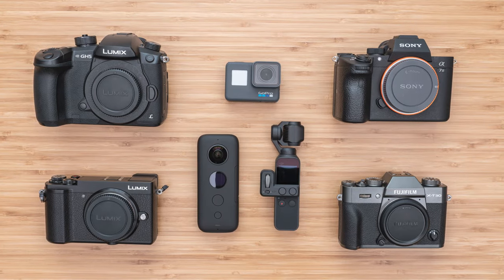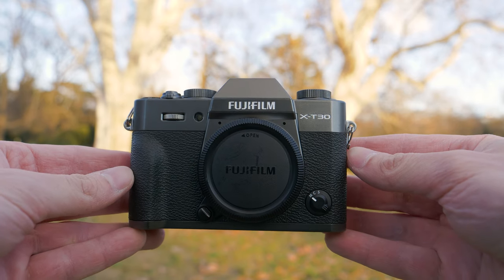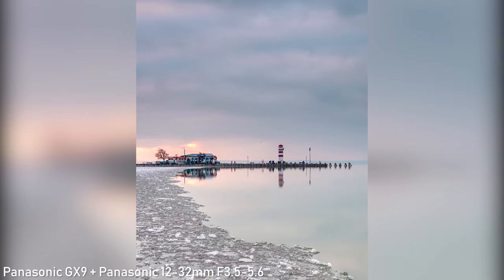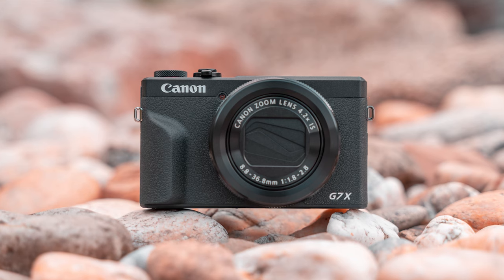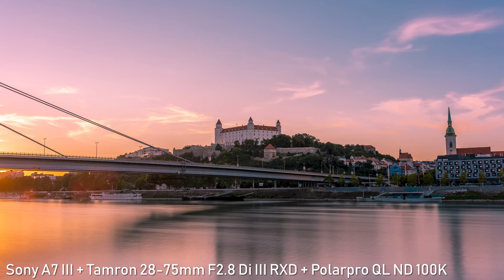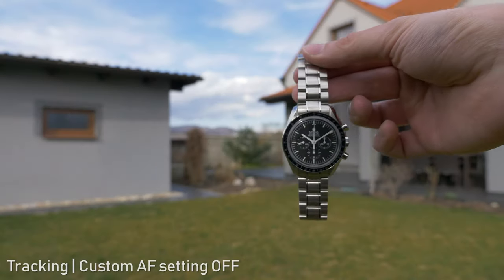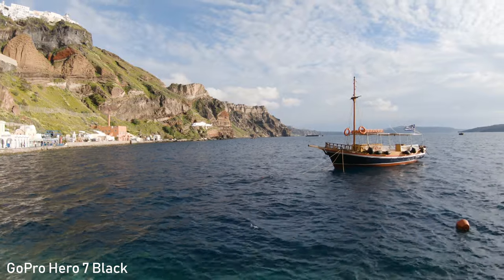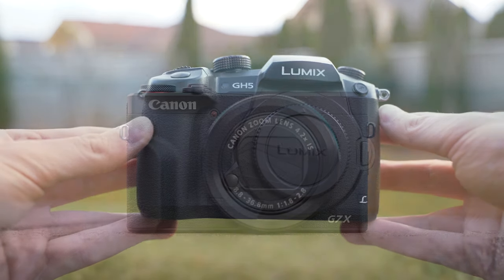Best Travel Cameras 2019 - Portable and Versatile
Sony A6400
Sony A6500
Fujifilm X-T30
Fujifilm X-T3
Panasonic GX9
Canon G7X III
Panasonic LX100 II
Sony A7III
Nikon Z6
Panasonic GH5
Panasonic G9
DJI Osmo Pocket
GoPro Hero 7 Black
DJI Osmo Action
Insta360 One X

1 Year with Sony A7III - Long Term Review vs Z6 | X-T3 | S1

DJI Osmo Pocket - Long Term Review (vs Action Cameras)

Panasonic GH5 2019 Review vs Lumix S and GH5S

Sony FE 24mm F1.4 GM Review w/ Sony A7III